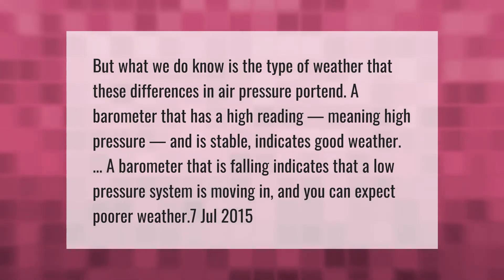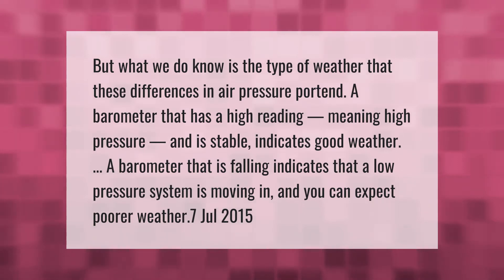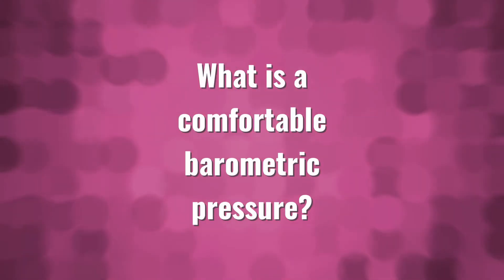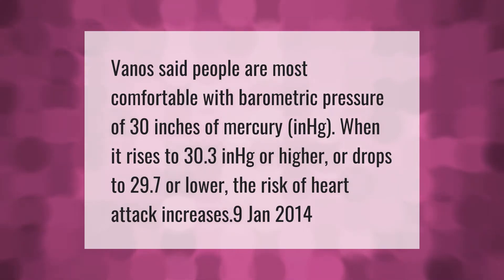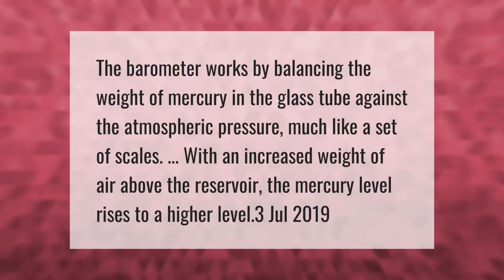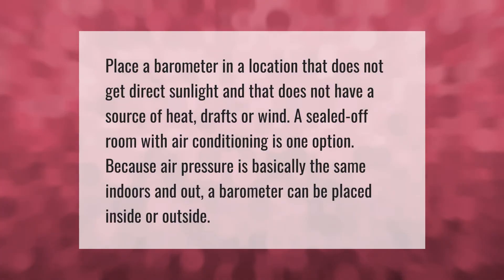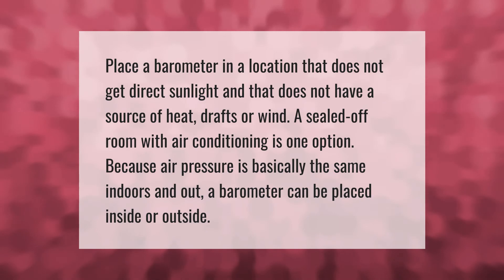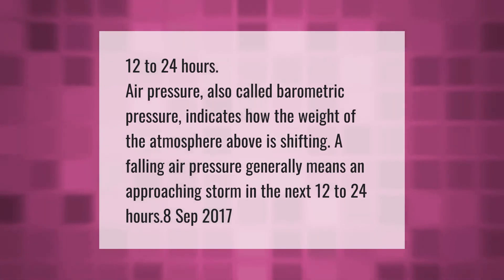What do barometer readings mean?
00:00 - What do barometer readings mean?
00:40 - What is a comfortable barometric pressure?
01:10 - What is barometer and how it works?
01:37 - Where is the best place to put a barometer?
02:06 - How long before a storm does barometric pressure drop?

Laura S. Harris (2021, April 11.) What do barometer readings mean?
    AskAbout.video/articles/What-do-barometer-readings-mean-234183